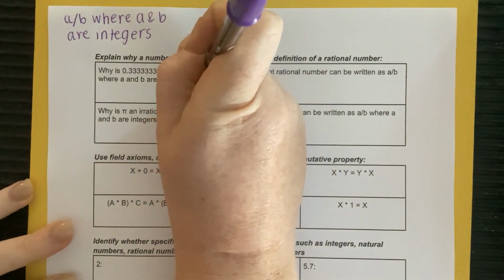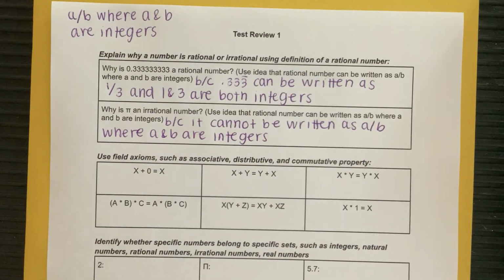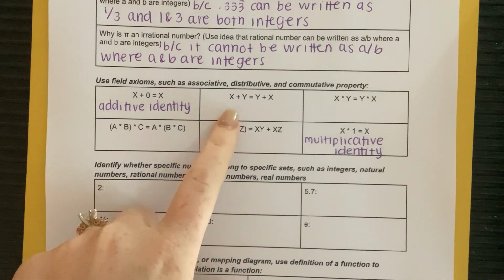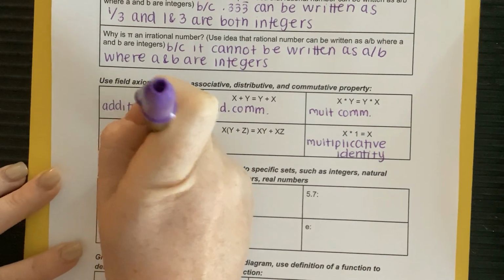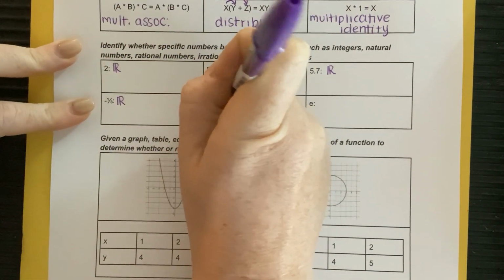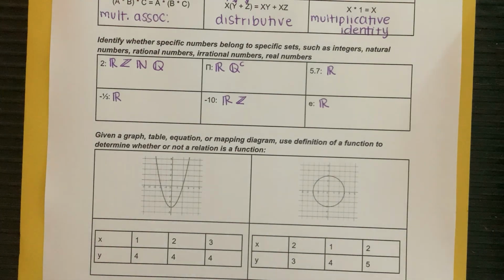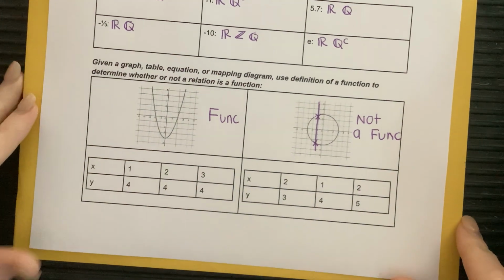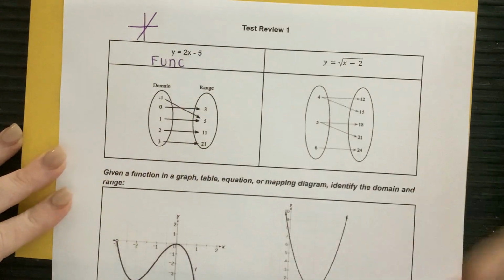Rational, Axioms, Functions